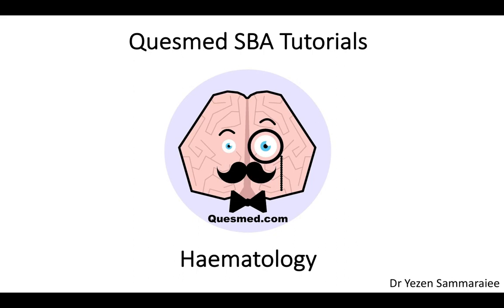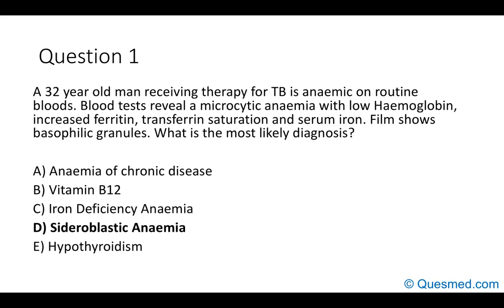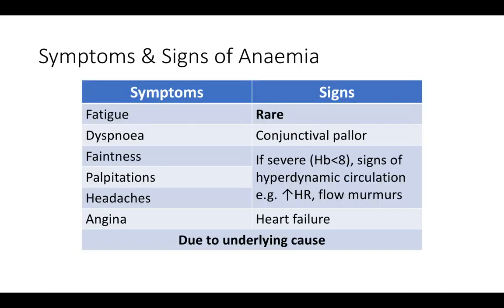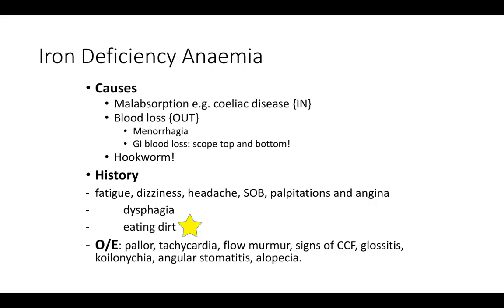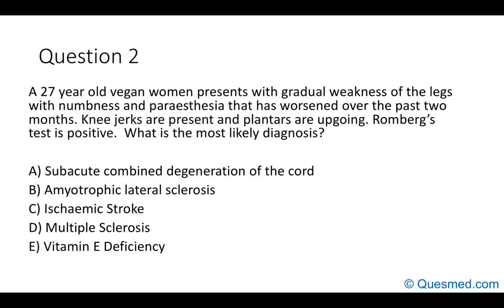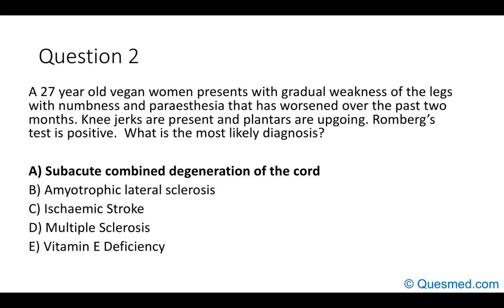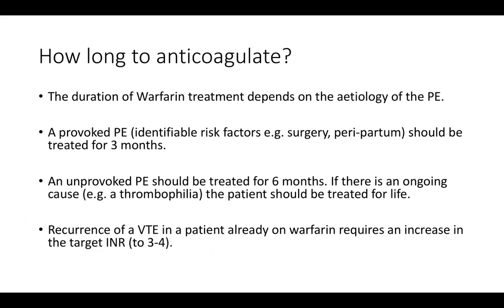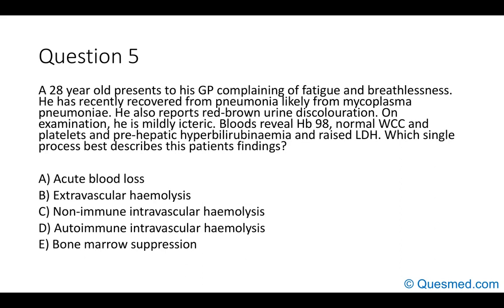UKMLA AKT Haematology - Presentations and Management | Multiple Choice Questions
UKMLA AKT

Learn about how to approach Single Best Answer Questions in Haematology with Dr Yezen Sammaraiee!

More about the presenter:

Dr Yezen Sammaraiee is a founding member of Quesmed.com. He qualified from UCL Medical School in 2016 with a first class iBSc in neuroscience. During his time at medical school, he founded a number of sustainable peer assisted learning initiatives, publishing and presenting a number of medical education projects in peer reviewed journals and international conferences. As a foundation doctor in the North Central London Deanery, he successfully completed a PGCERT in Medical Education with a distinction in Technology Enhanced Education. Following this he was completed a Research Fellowship in Stroke Medicine and Neurology at University College London Hospital. He is currently an internal medicine trainee at St.Georges Hospital.